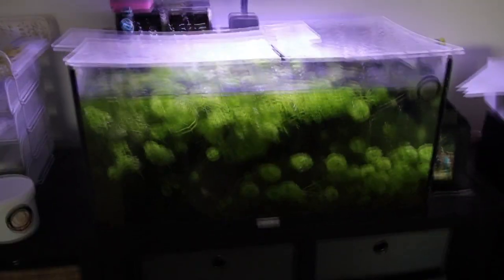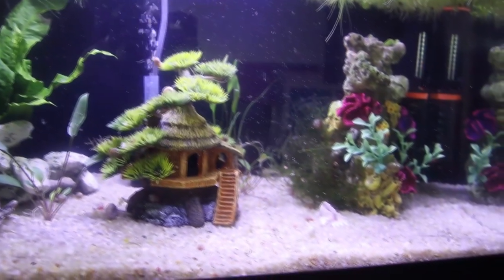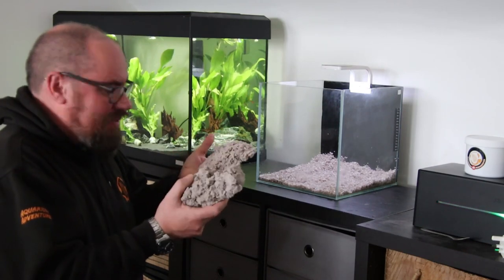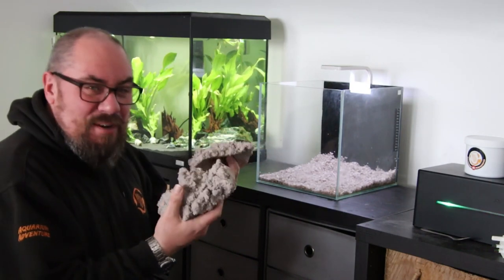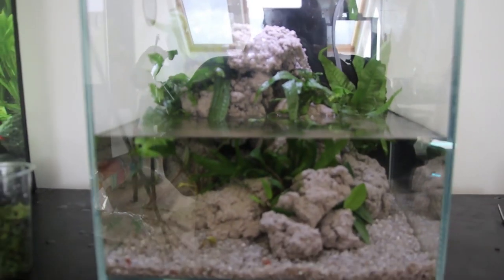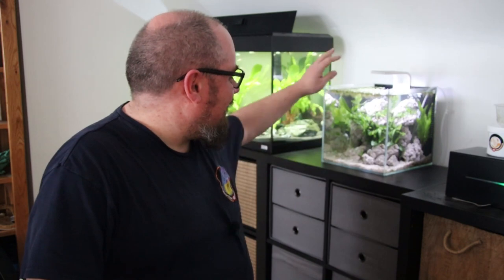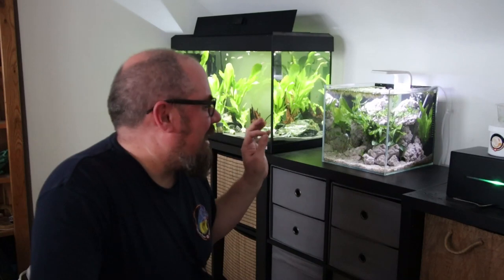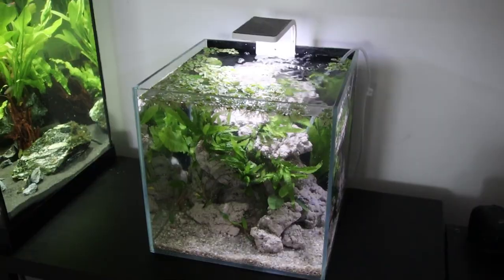Aquascaping With Biorock - Video from Aquarium Adventures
Thanks to Graeme from @AquariumAdventures for taking part in the initial Biorock trials and producing this great video.
For the first week of the trials I was only expecting a few short unboxing videos from people who have received the Biorock but Graeme knocked up a great nano tank rock structure and planted it up prior to filming.
As it is an in-tank video I've uploaded it here on my channel for better exposure as opposed to posting unboxing videos to the 'Community tab' - thanks for that Graeme.
Check out Graeme's channel for regular uploads with great content and weekly live streams.
We're hoping to launch the Biorock for retail sale in Autumn 2023.
for Biohome filter media, foams etc.